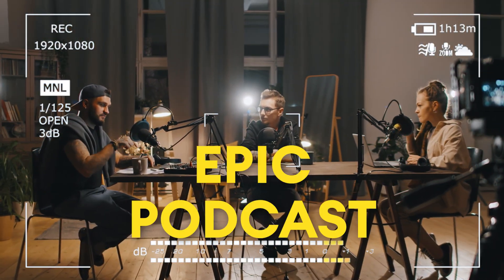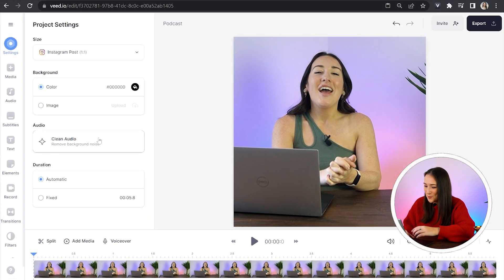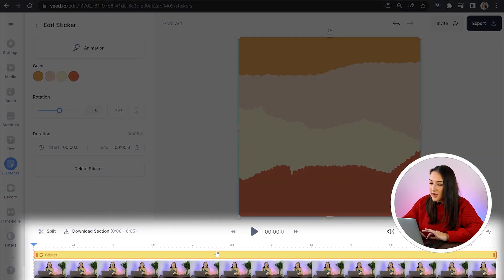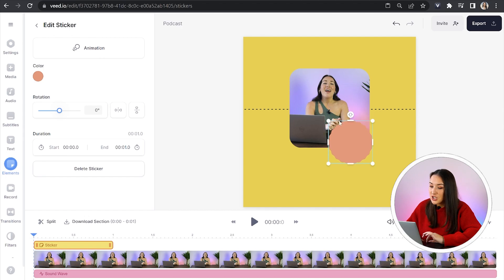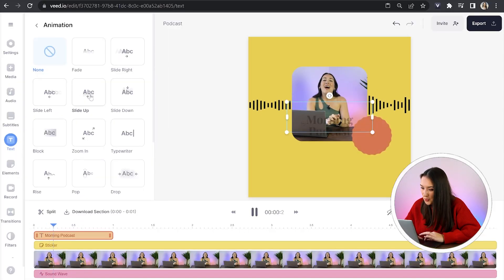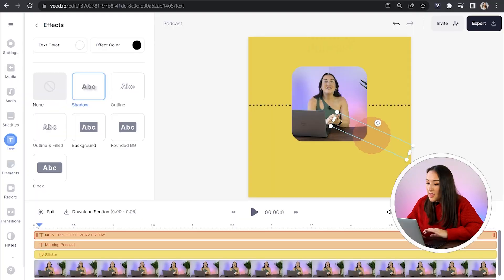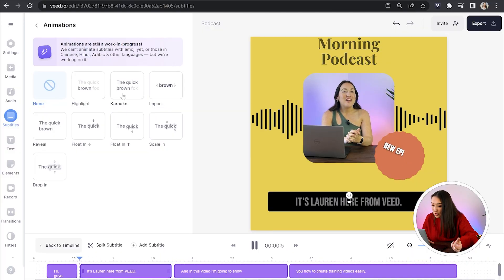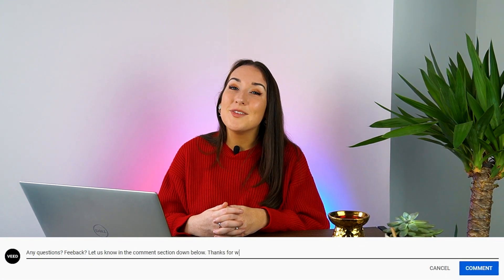The BEST Podcast Subtitle Generator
In this video I'll be showing you how to use our podcast subtitle generator and not only that. I'll also show you how to style your podcast and how to share your podcast to ANY social media channel. Make your podcast stand out and grip your viewers attention using VEED. To get started just click the link above!⬆️🔗

PODCAST SUBTITLE GENERATOR
0:00 - Turn your podcast into an EPIC video!
0:28 - How to upload your podcast recording & resize it
0:50 - How to style your podcast video
2:53 -  How to add text to your podcast
4:10 - Podcast subtitle generator
5:15 - How to download & share your podcast
5:41 - Outro

Lauren & VEED.IO